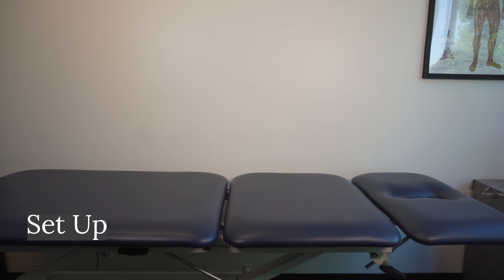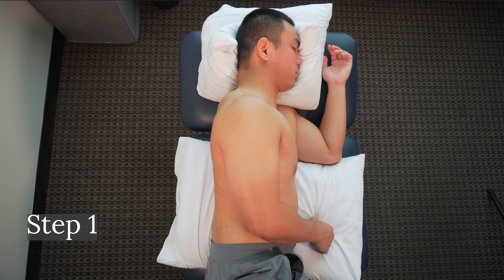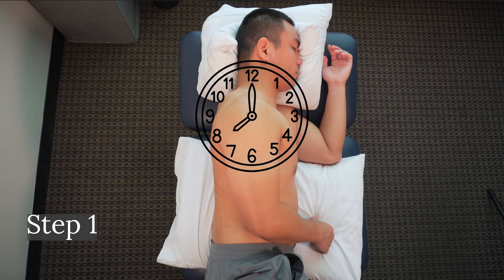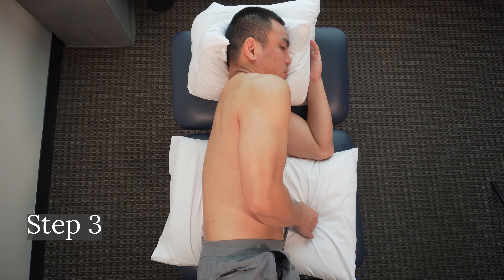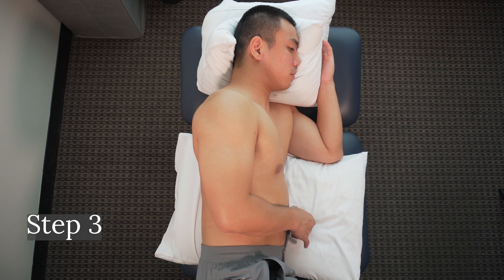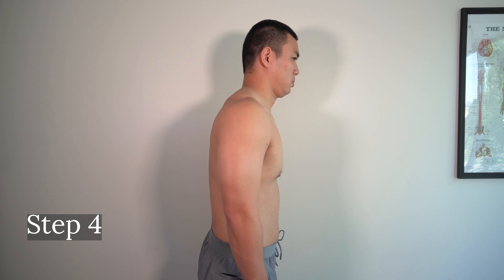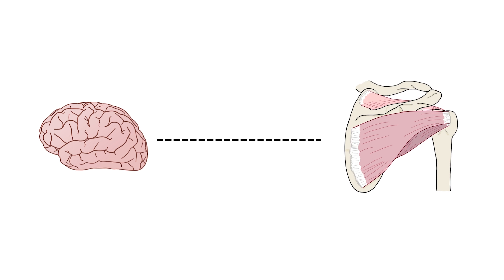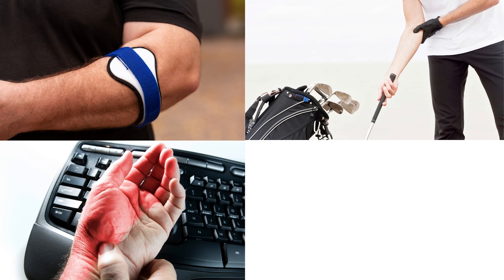Fundamental + : Scapular Clock Tutorial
This video goes over the Scapular Clock, which is the next exercise in our shoulder series. This exercises builds of off the rotator cuff activation achieved in shoulder ignition and adds the additional activation of other scapular stabilizing muscles around your shoulders and upper back. Since this is a more dynamic exercise, you are also working on your motor control and teaching the muscles how to activate and coordinate with one another to achieve the specific movement desired. The scapula is the base that your main shoulder joint works off of, so it has to be strong and stable in order to work most effectively. By teaching your scapular muscles to activate and coordinate well, you'll then be able to strengthen them and allow your shoulder to be stronger regardless of what position you need to use it in.

Audio credit: Sound Effect from Pixabay